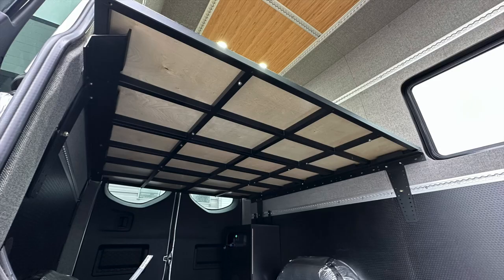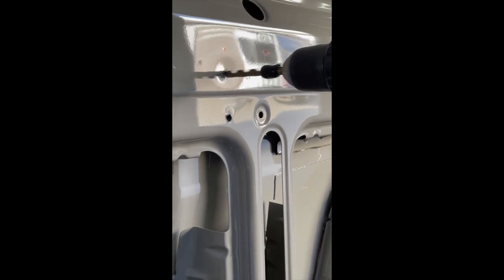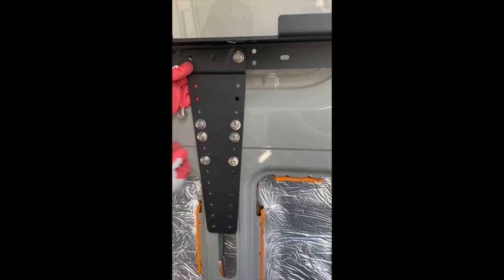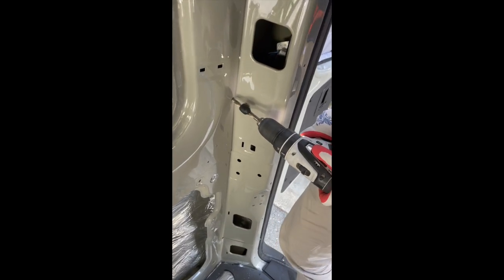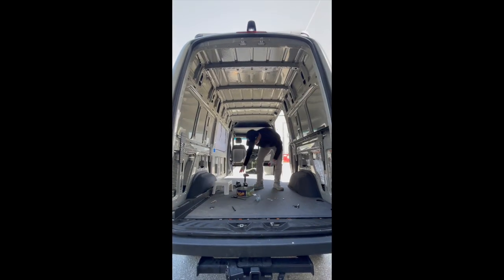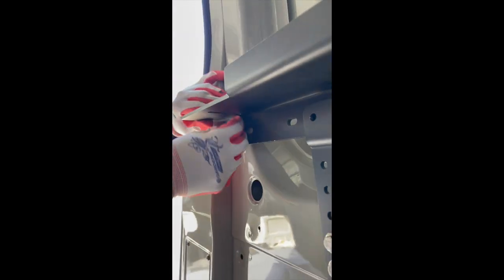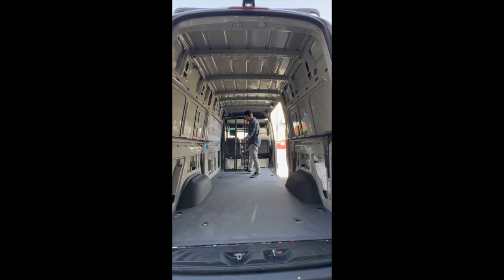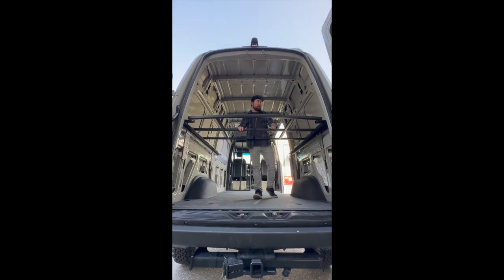How we installed Tec Vanlife Panel Bed System in our 144 Sprinter Camper Van Conversion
In this video, we show you through the step-by-step installation process of a Tec Vanlife panel bed system in a 144 Sprinter camper van conversion. Please note that this is just one recommended installation method, and depending on the specifics of your van and personal preferences, your installation may differ from ours. Our bed system is designed to have a universal fit and can be customized to fit various vehicles and configurations. Whether you're an experienced DIYer or new to van building, we hope this video provides you with valuable insights and tips for your own camper van conversion project.